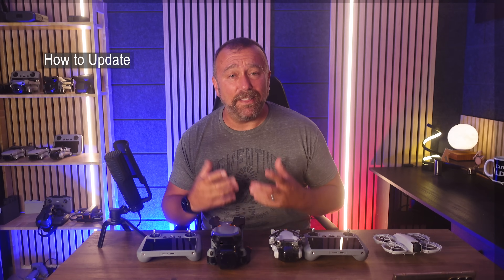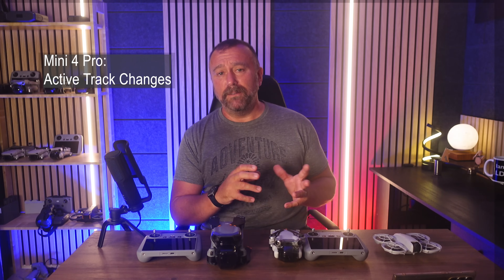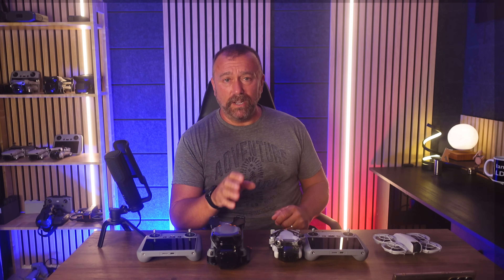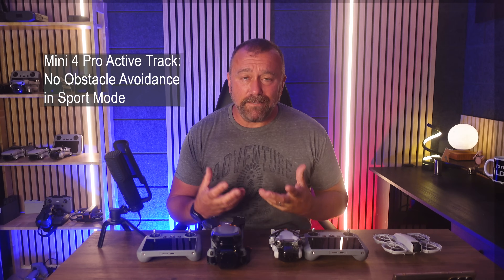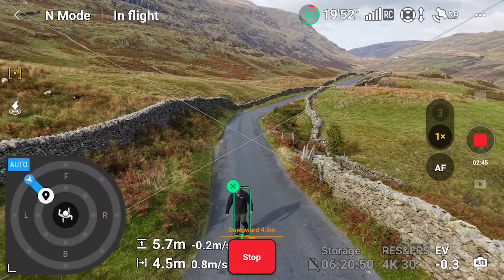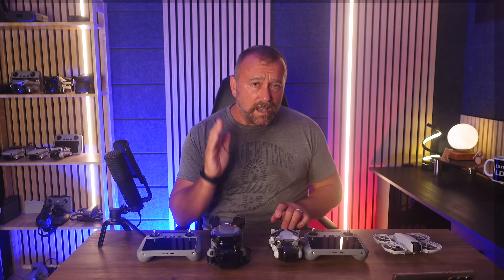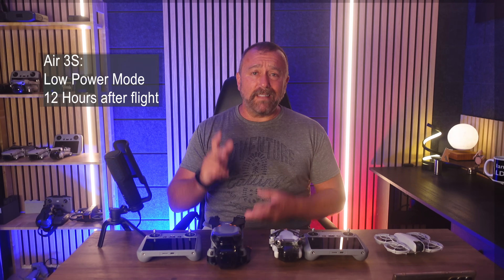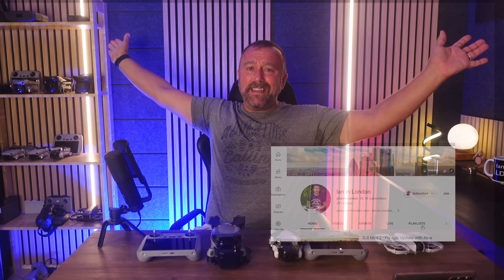DJI Fly App Update: Great New Functions for the Air 3S & Mini 4 Pro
The DJI Fly App version 1.15.0 brings 2 great new features for the DJI Air 3S and DJI Mini 4 Pro.  You get a brilliant new Remote Wake Up feature for the Air 3S and also a great new Full Auto Mode for Active Track on the Mini 4 Pro.  I guide through how to update the Fly App and show how to use the new Aesthetic Active Track mode